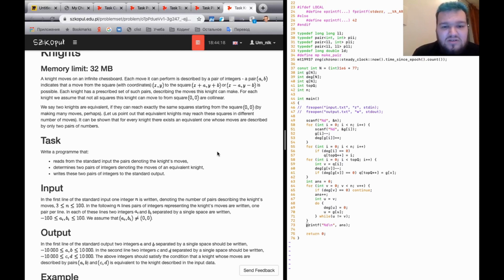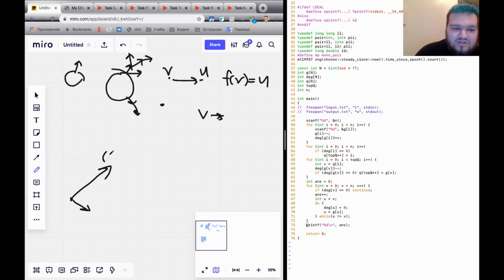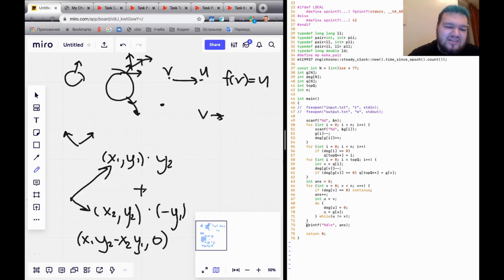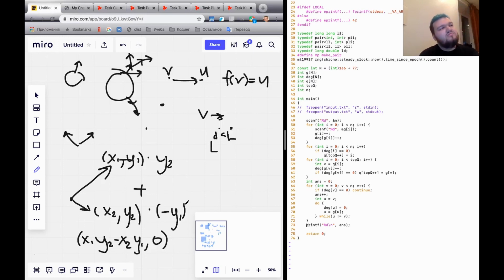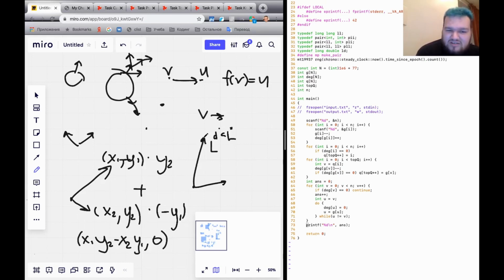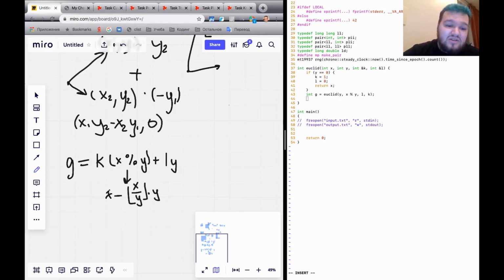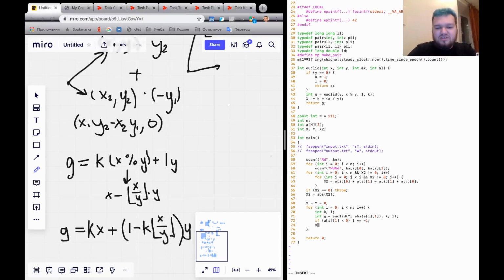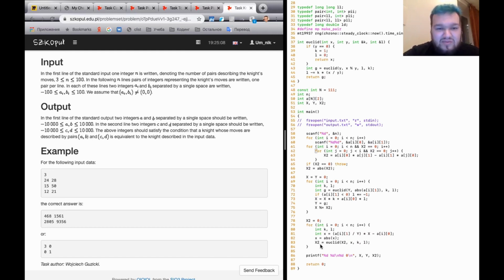POI 05 Knights